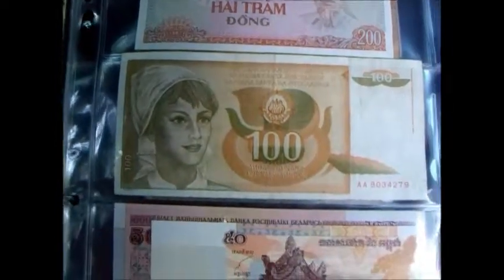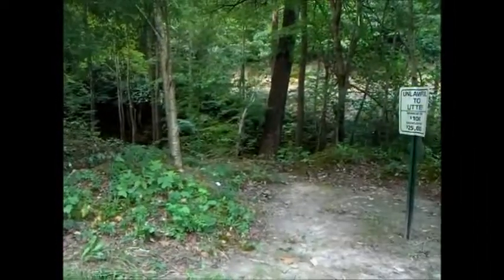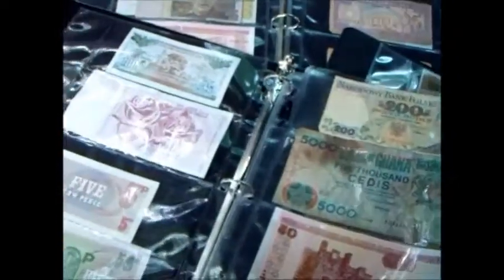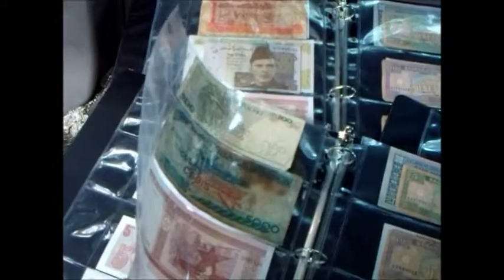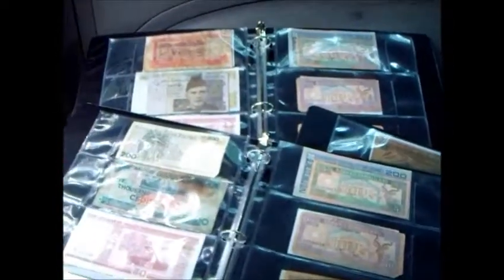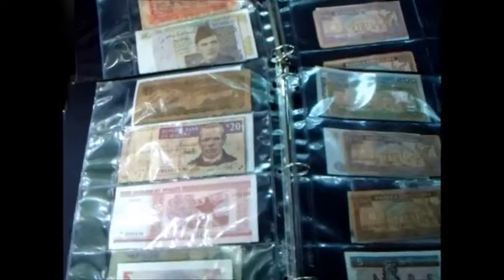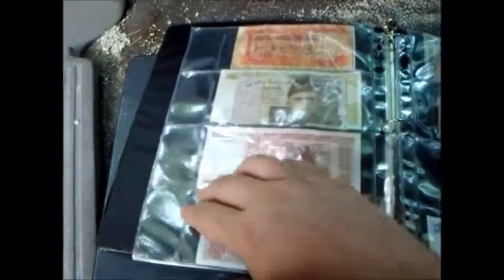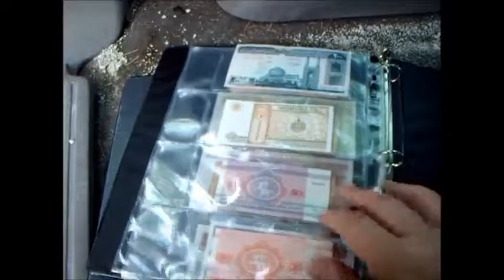Creative Flea Market Creations, Banknote Folder Idea!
Thanks for stopping by and watching Creative Flea Market Creations, Banknote Folder!